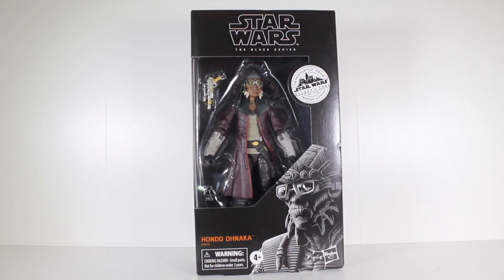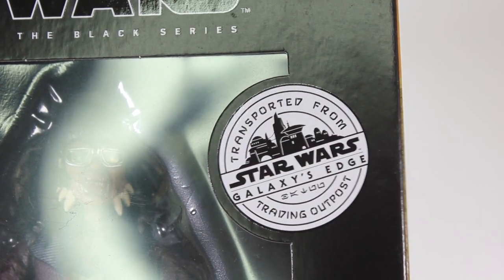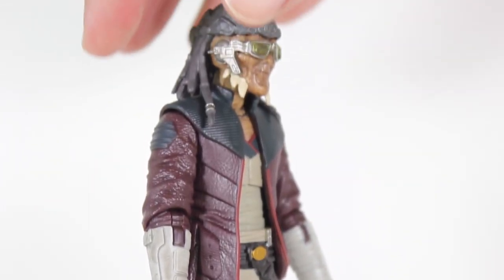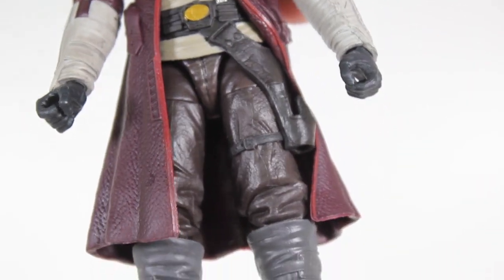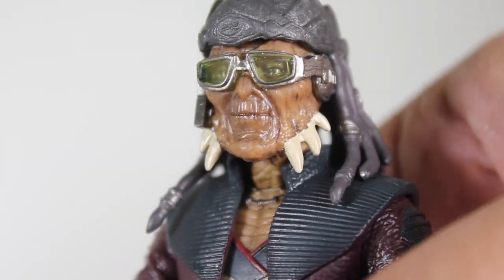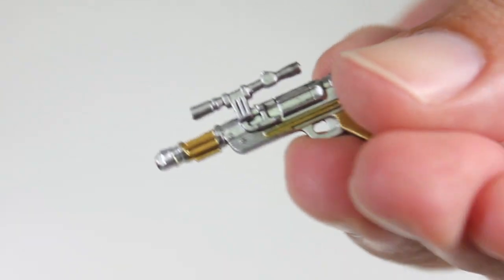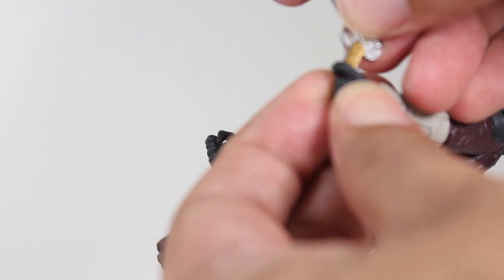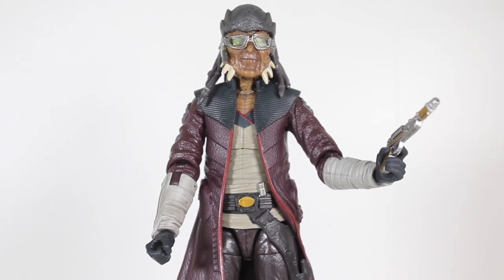Star Wars HONDO OHNAKA Black Series figure review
Unboxing & review of Target exclusive Hondo Ohnaka Star Wars Black Series action figure from Star Wars Galaxy's Edge, by Hasbro. by John Carlos McMaster.

toy review
Star Wars action figures
Batuu Black Spire Outpost
Disneyland Hondo Ohnaka Smuggler's Run 4 pack action figures
Unboxing & review of Target exclusive Hondo Star Wars Galaxy's Edge Black Series action figure
Star Wars Rebels
The Clone Wars